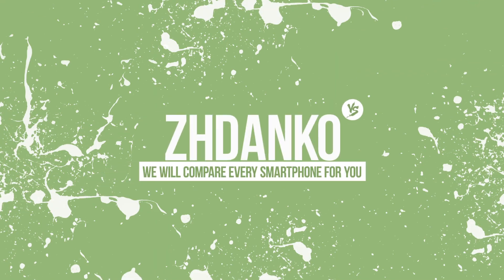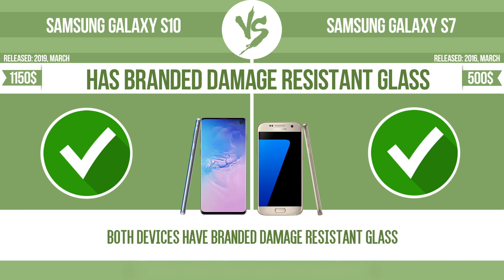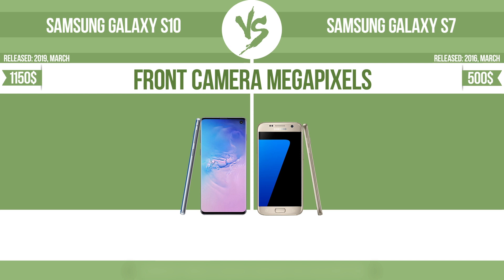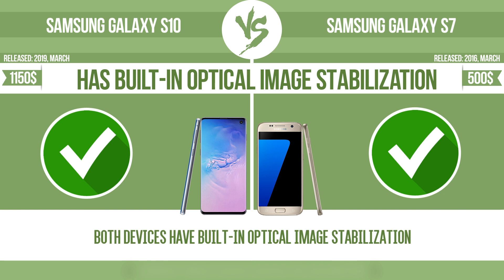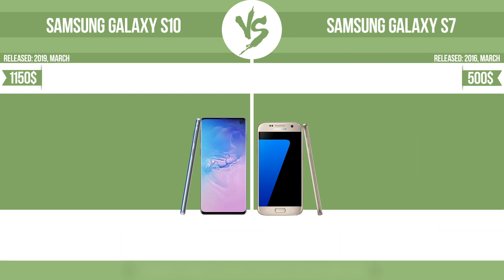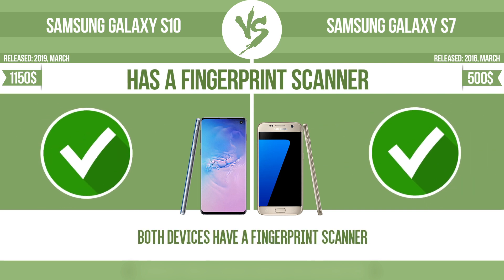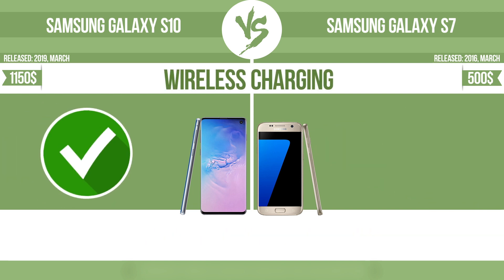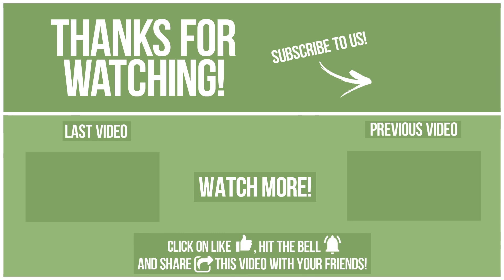Samsung Galaxy S10 vs Samsung Galaxy S7 ✔️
See current devices prices:
Samsung Galaxy S10